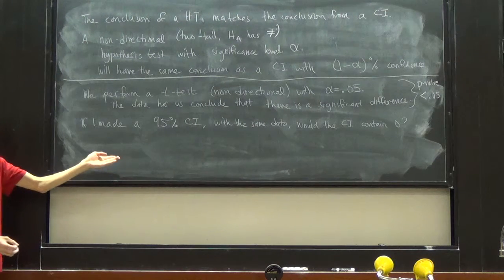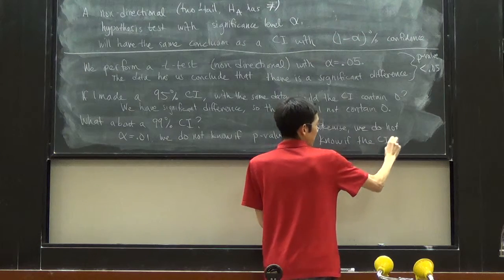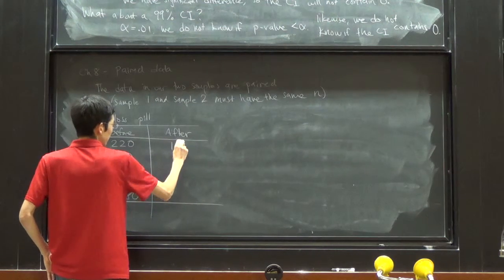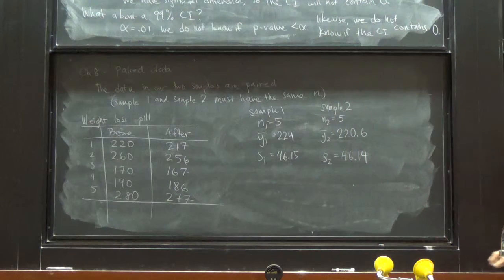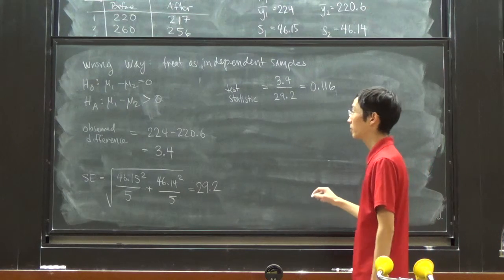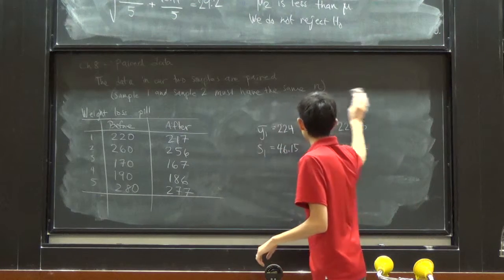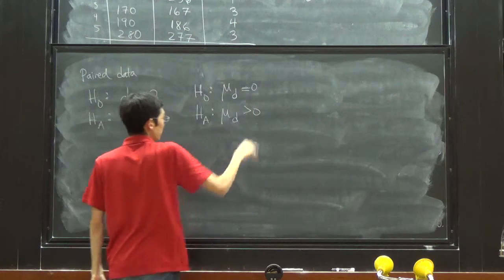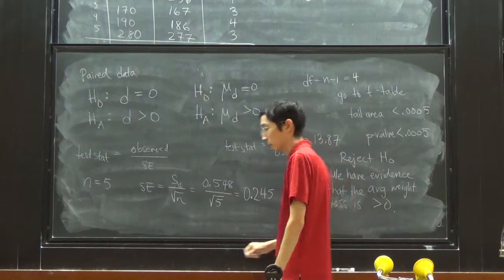Stats XL13 Lecture Nov 13, 2014 Part 4